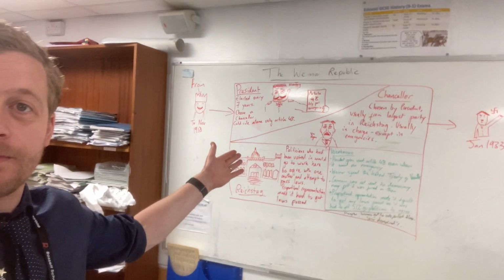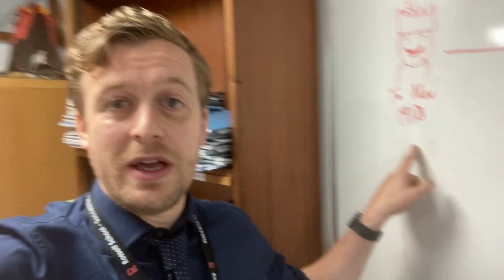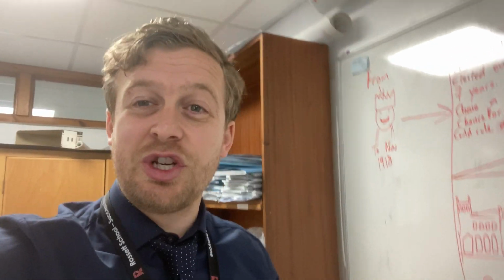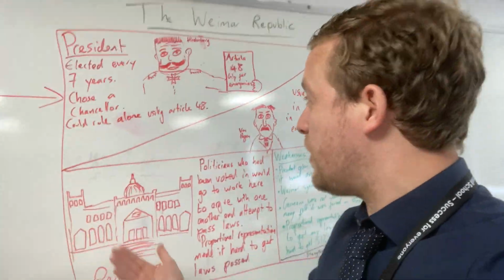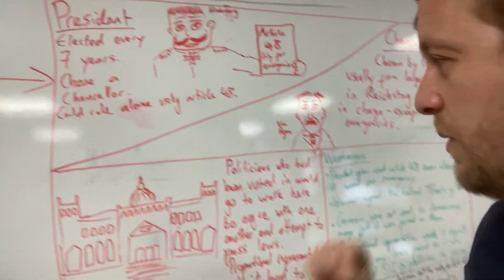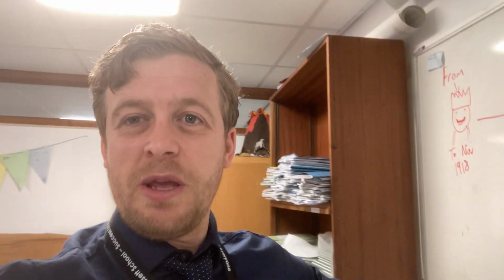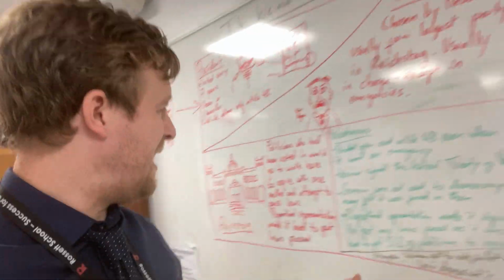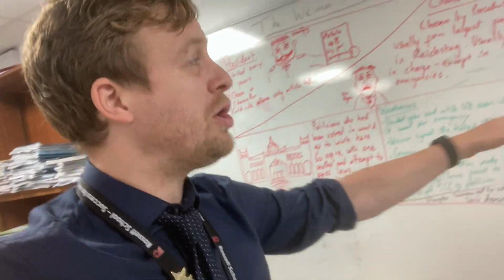The Weimar Republic cover